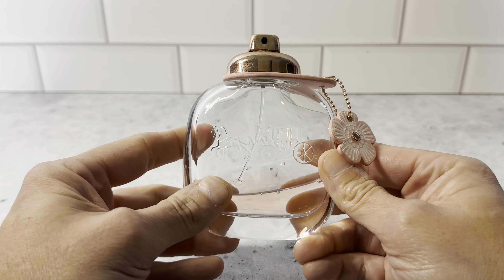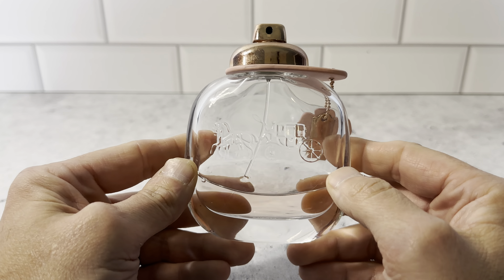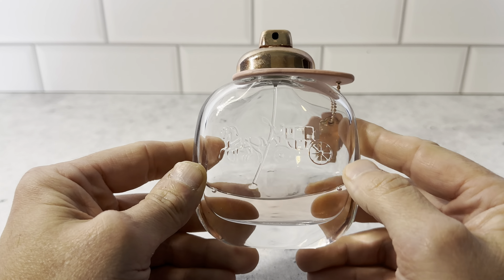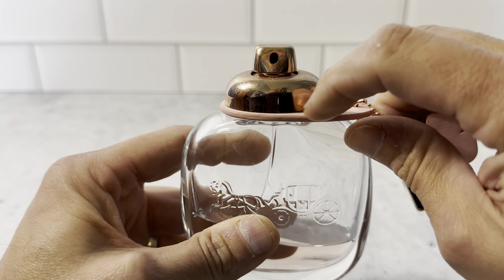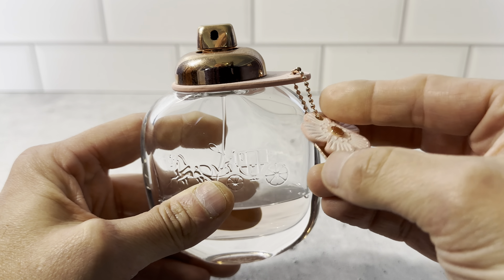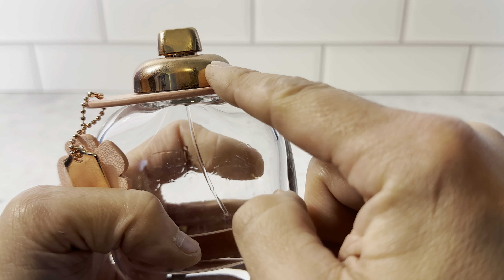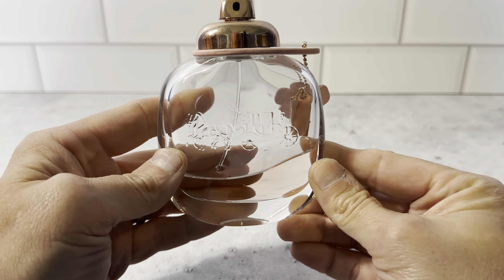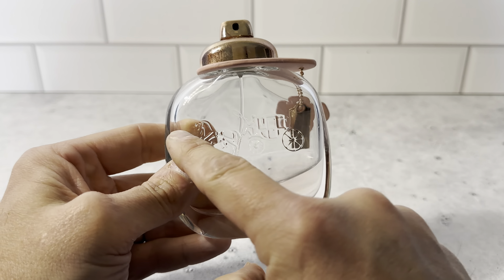Coach Floral Perfume Spray for Women - 3 oz bottle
Review of the Coach Floral Perfume Spray for Women - 3 oz bottle.